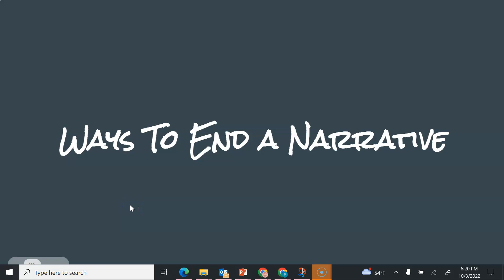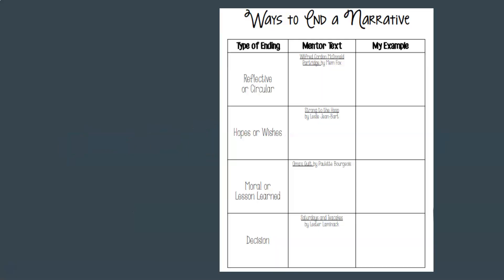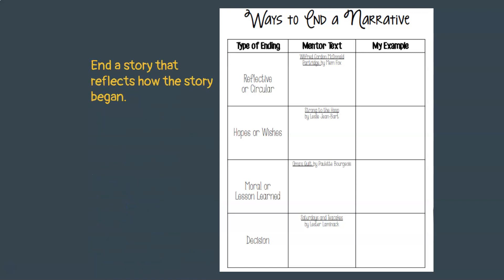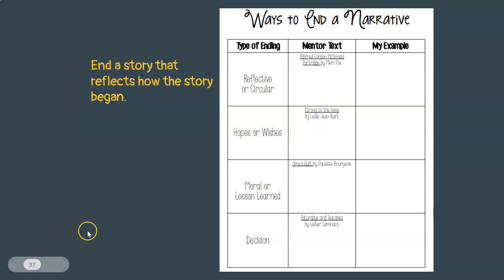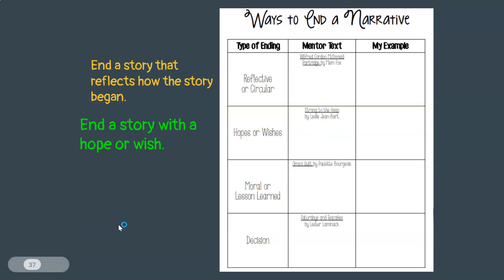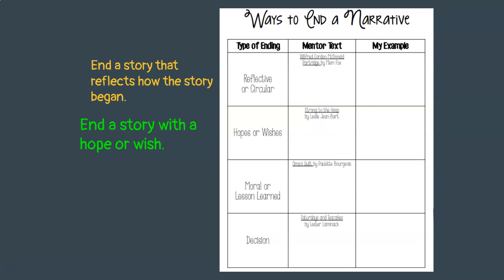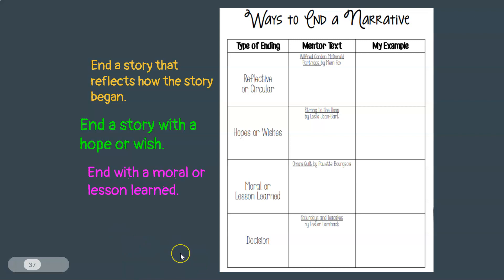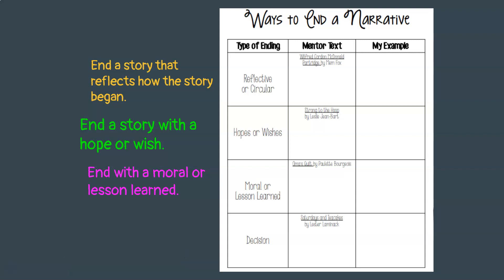Ways to End Narrative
Hopes & Wishes